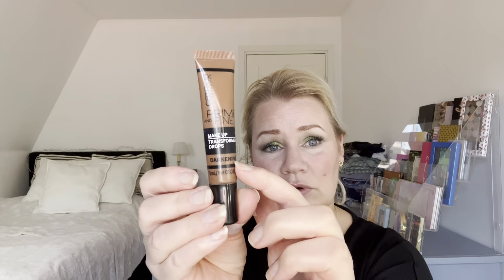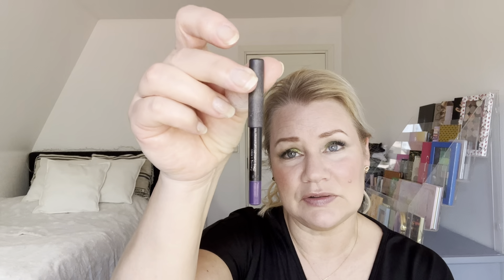Graveyard Project Pan 2023 INTRO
Project Details:
April 30 - October 31 [6 months]
Updates on Jun30 and Aug31
5-10 products [rolling]
Categories:
Resurrection -- Products from your Project Graveyard; products from previous projects.
Collecting Cobwebs -- Products close to expiration or neglected in your collection.

Playlist 2023 --

 • Graveyard Project...
Previous Years:
2022 --

 • Graveyard Project...
2021 --

 • Graveyard Project...
2020 --

 • Graveyard Project...
2019 --

 • Graveyard Project...